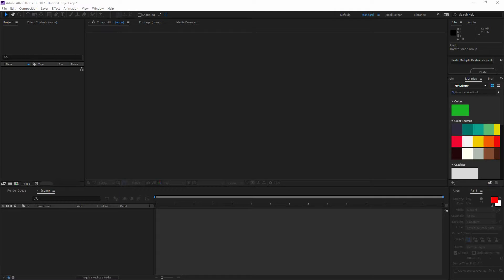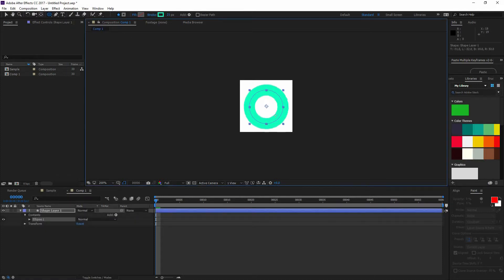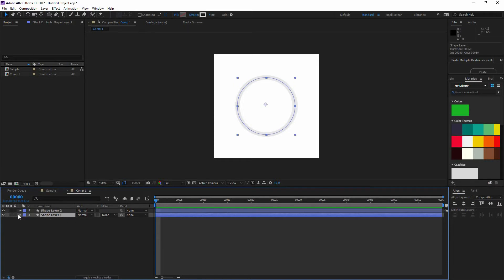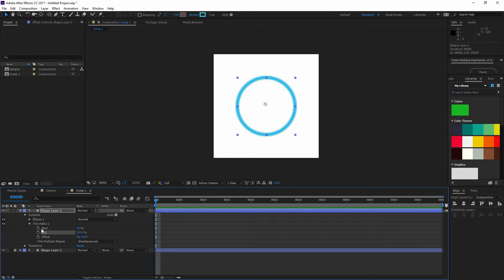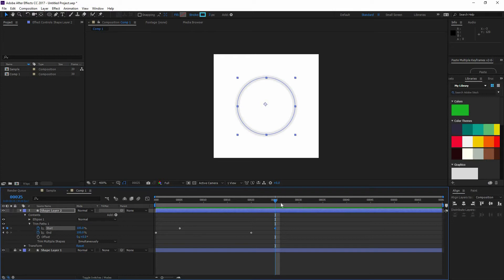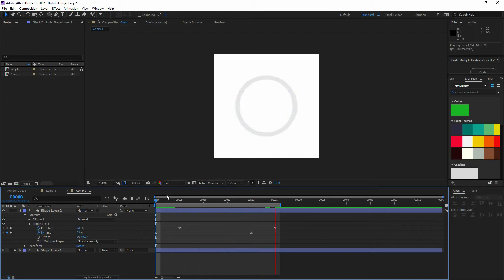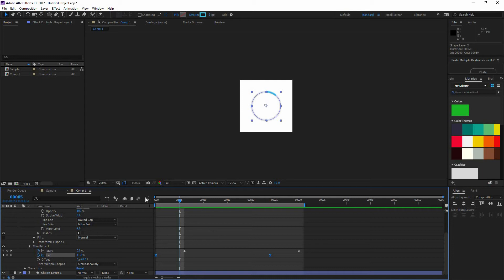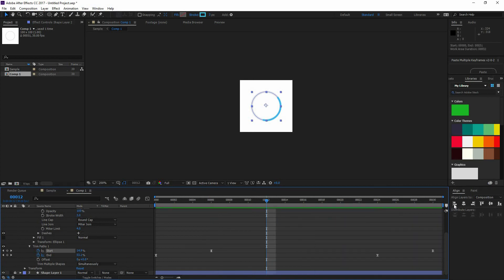01/08 Trim paths — Motion Graphics: Design Loading Animations